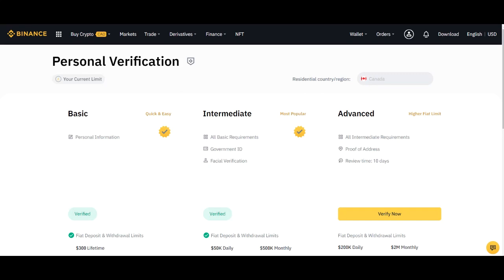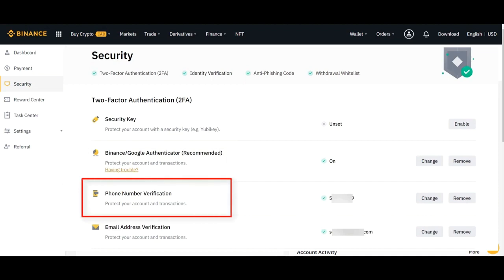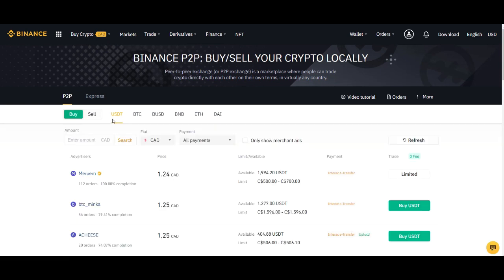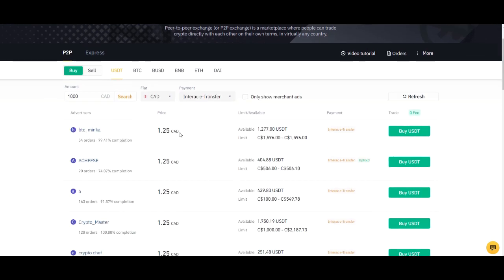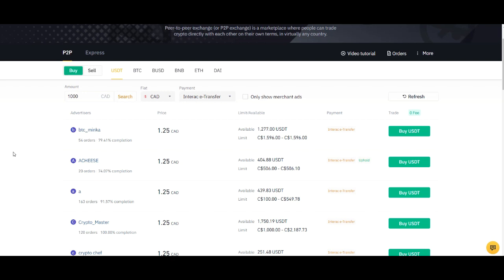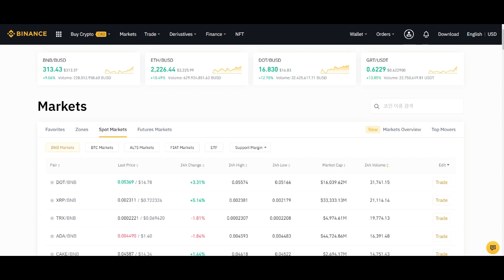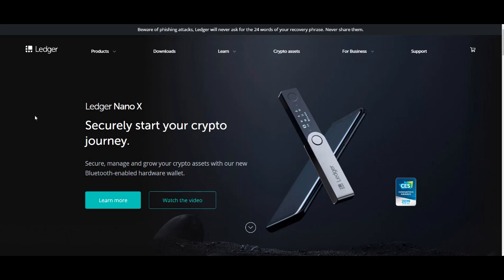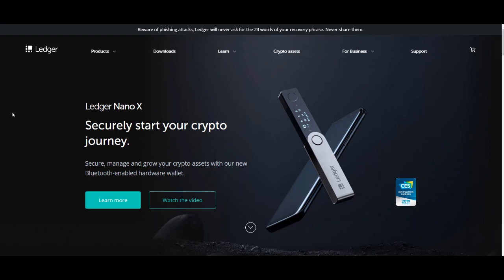New Way Of Earning With Binance – (Free Course Videos)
Earning With Binance -100% FREE but amazing course. This course can change your life for good